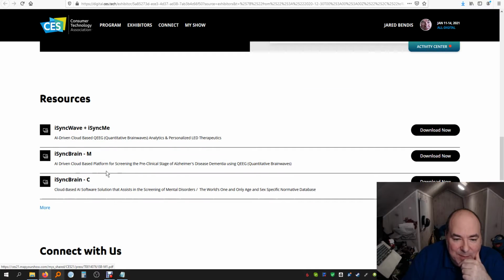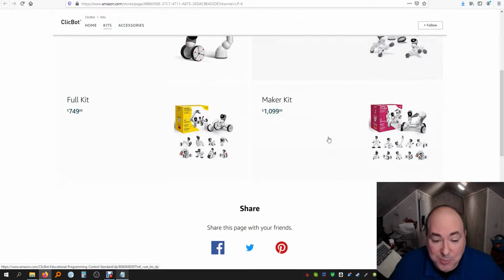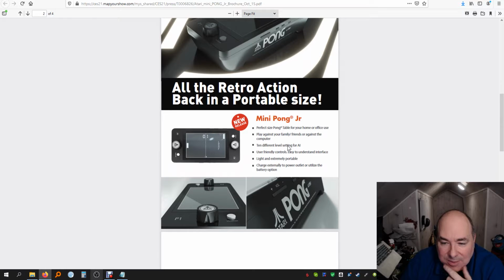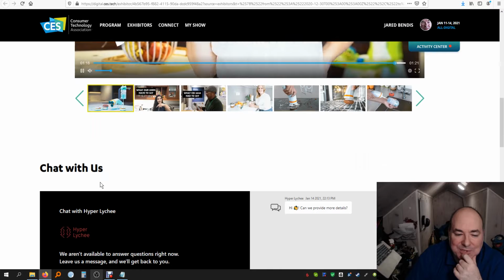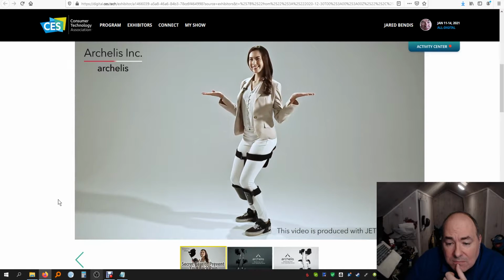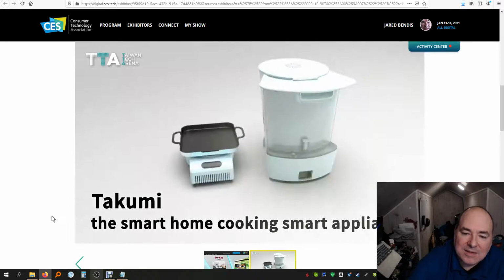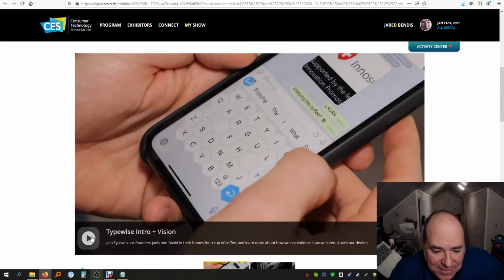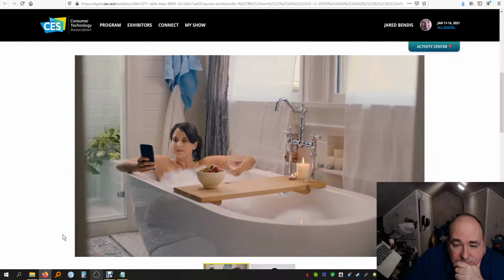Jared's Virtual CES Review 2021 - Episode 9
CES 2021 is Virtual so I am doing a Virtual Walk-through.